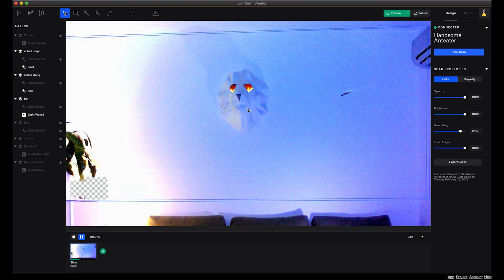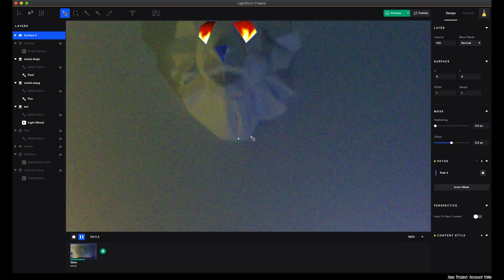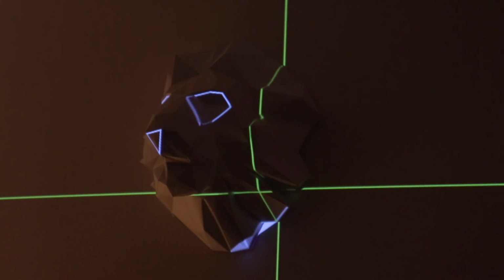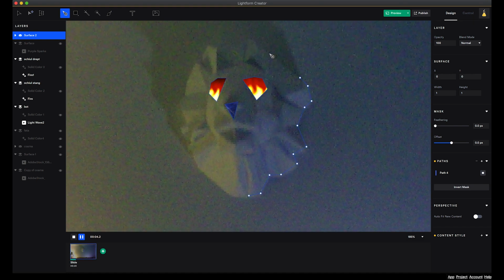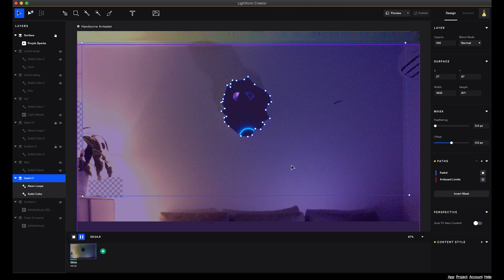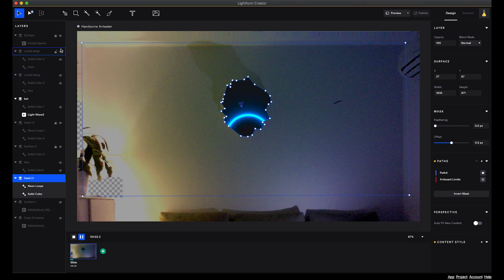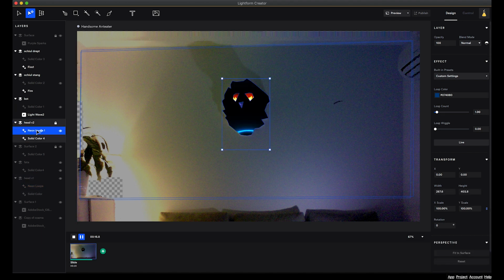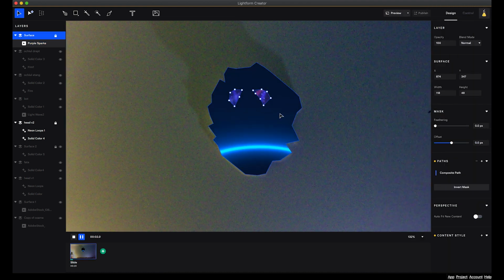Lightform Tutorial Good vs Great Projection Mapping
In this tutorial, I start to show the principles I used in order to make the LionHead project stand out. I used Lightform LF2. This video will be on underlying principles that will captivate the viewers.

0:00​ Intro
2:55 Don’t overspill the objects
8:17 Slow down, avoid conflict
13:14 Avoid the projector’s margins